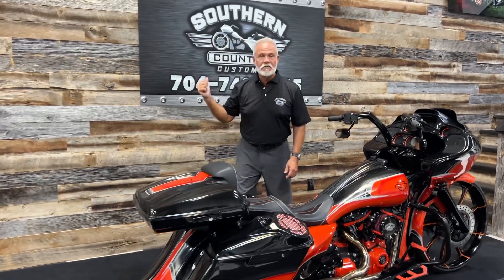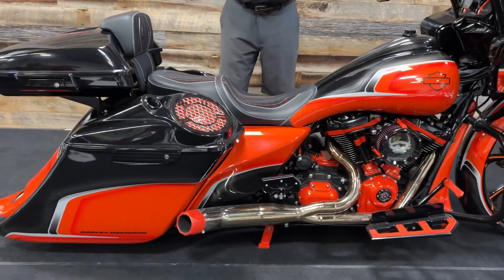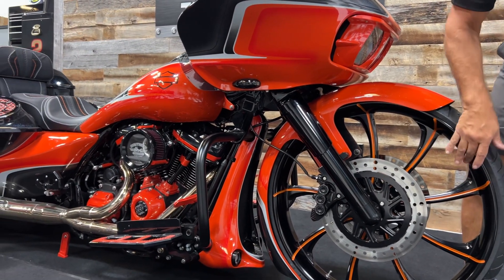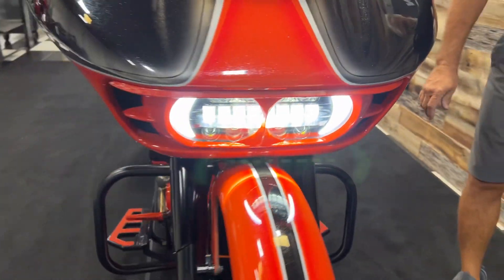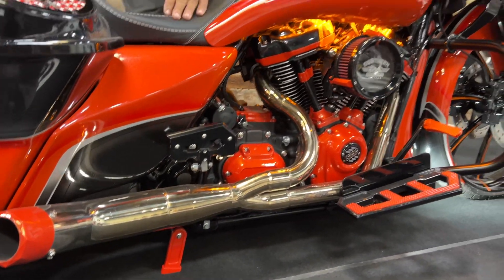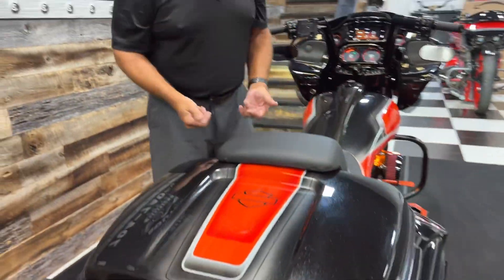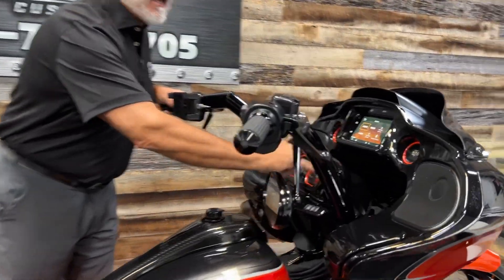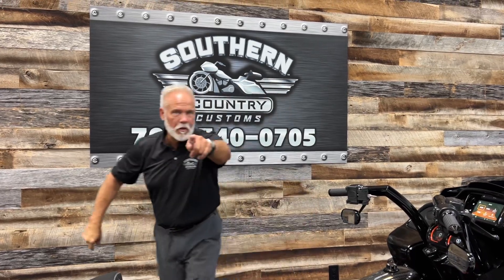New Harley’s Fully customized See the latest bikes from The guys @ SCC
2023 Fully custom from the guys @SCC
CALL LEE FOR SOECS AND TO GET YOUR BIKE DONE